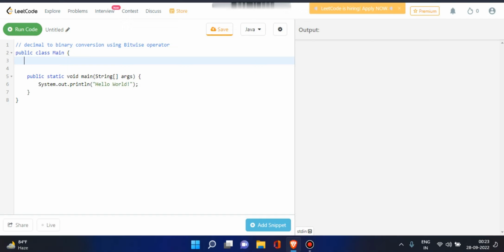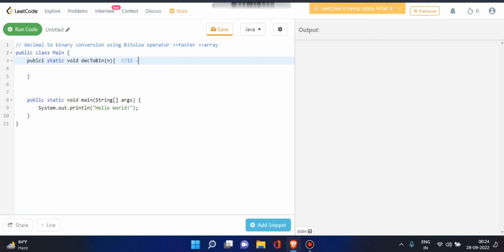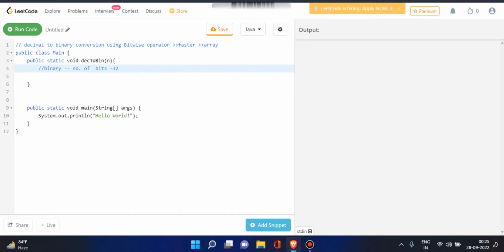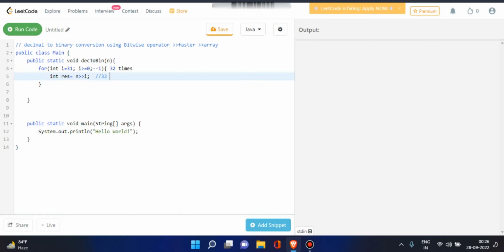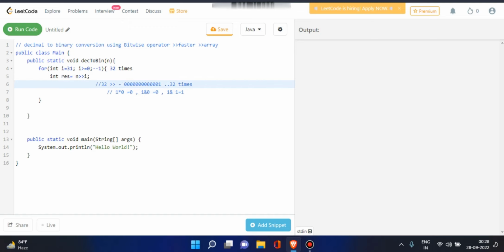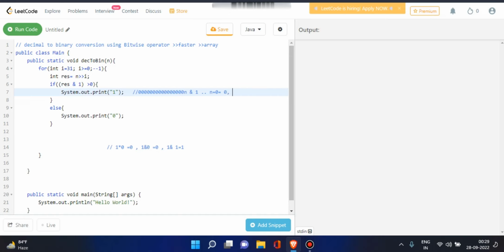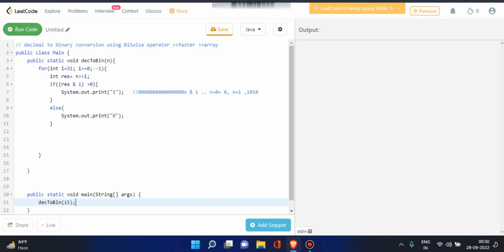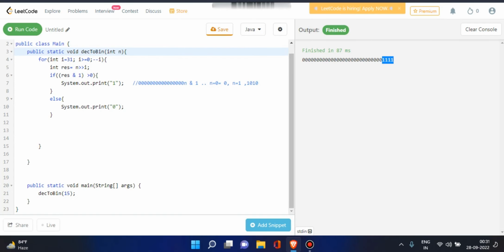#2 Decimal To Binary conversion using Bitwise Operator | AMCAT Coding questions and solutions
Hello everyone , Today  we will discuss about AMCAT automata coding questions and it's solutions and approaches .

Today's topic is :  Decimal to binary conversion using Bitwise operator